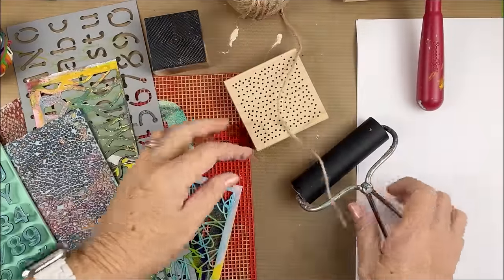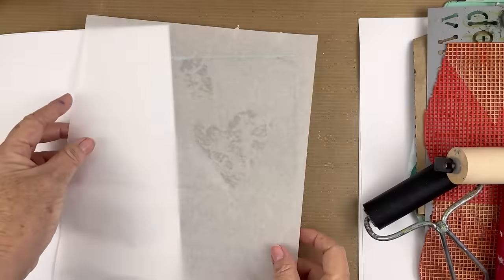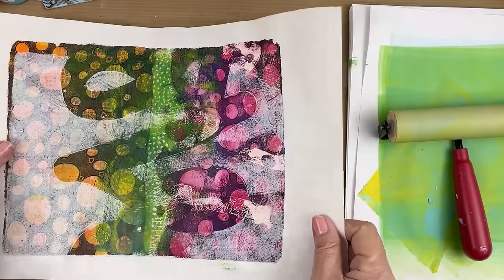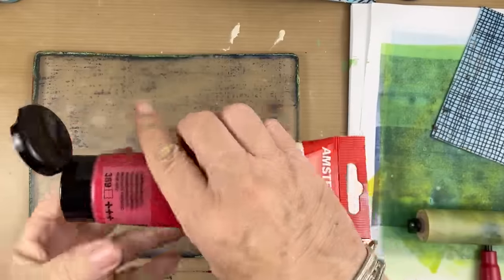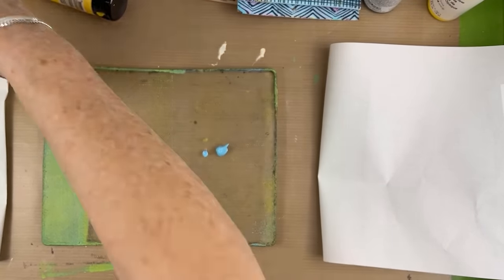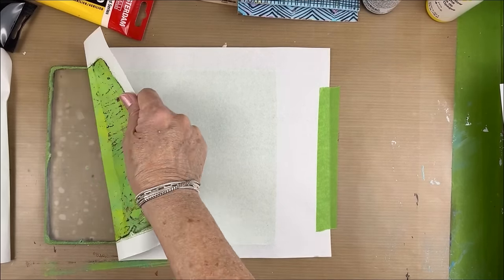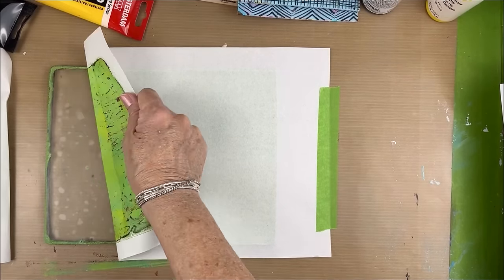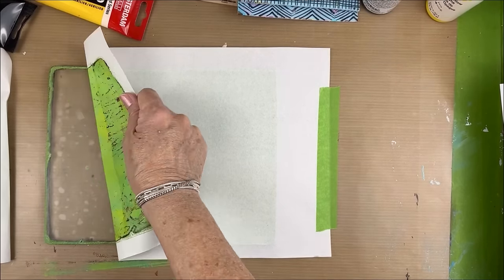Gel printing step-by-step | Perfect for beginners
Last year I did a video on Layers with a single pull that still gets lots of traffic and comments. I wanted to create another video on gel printing step by step so beginners can fully understand the different techniques and start their own experimentation on the gel plate. Gel plate printing is easiest to learn by doing. The more mistakes you make the better you get at it. Your first tries are not all going to be beautiful. Experiment with colors, transparencies, stencils and masks. Find textures around the house or use texture plates. See what tools you like to use best. Also experiment with different paints and papers.

This is a longer video so here are some chapters so you can navigate to the section you want to watch:

0:00 Intro
1:45 The tools you will need
7:37 The Plate
8:12 Papers to use
9:59 Rolling with the brayer
12:29 Mixing colors on the plate
16:00 Layering
23:06 Working with stencils
26:40 Register with tape
38:23 Layering with a single pull
48:37 Today's results
51:30 Transparency in paint
52:20 Thanks for watching

YouTuber I mentioned in the video. @artwhisperer88

Here are some of the tools and colors I used in the video. This helps me purchase supplies and equipment to keep this videos coming. I appreciate your support.

PAINT
❤️ Amsterdam Acrylic Standard Series Paint Set (I used the Permanent Green deep, Yellow Ochre, Primary Cyan, Primary yellow)
❤️ Liquitex BASICS Acrylic Paint Set, 48 x 22ml (0.74-oz) Tube Set
❤️ Liquitex BASICS Acrylic Paint, 118ml (4-oz) Tube, Light Blue Permanent
❤️ Golden Fluid Titan Buff
❤️ Golden Fluid Acrylic, 4 Ounce Bottle, Titan Green Pale
❤️ Golden Fluid Teal
❤️ Golden Fluid Acrylic Paint 1 Ounce-Quinacridone Red
❤️ Golden Fluid Acrylic, 4 ounce bottle, Manganese Blue Hue

STENCILS
❤️ 12x12 inch stencils I used
❤️ 36 Pieces Geometric Stencils
❤️ 12 Pieces Leopard Stencils Animal Print Stencils Snakeskin Stencil Cheetah Print Stencils 5.9x8.3 inches

GEL PLATE & BRAYERS
❤️ Gel Press Gel Printing Plate 8"x10"
❤️ Speedball Deluxe Soft Rubber Brayer, 4-Inch
❤️ Ranger Gel Press Storage Tin, 12"x10.5"x.6" | Store your Gelli Plate Safely

PAPERS
❤️Art Advantage Rice Paper 9" x 12" - 100 Sheets - Rice Paper Sheets
❤️ 120 Sheets Deli Paper Sheets Transparent Paper Translucent Clear Paper Tracing Paper for Drawing, White (9 x 13 Inch)